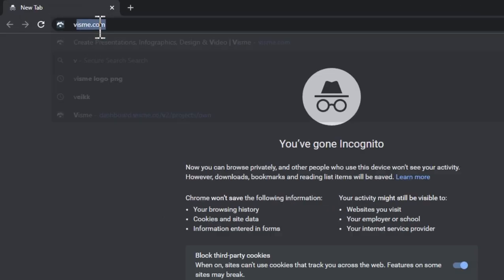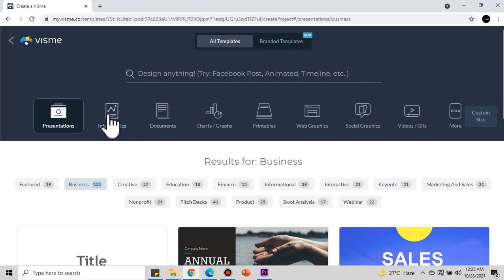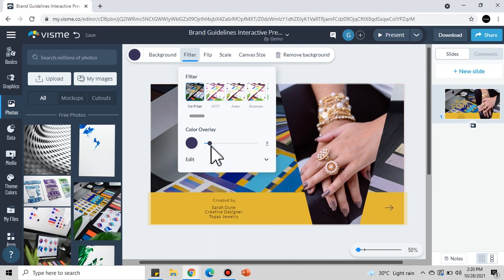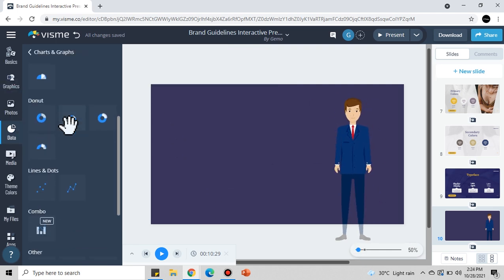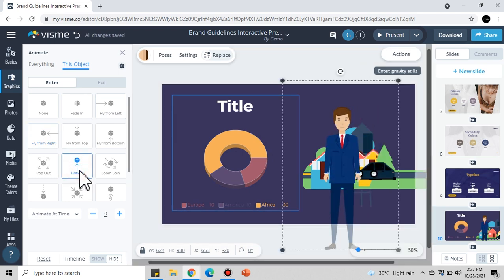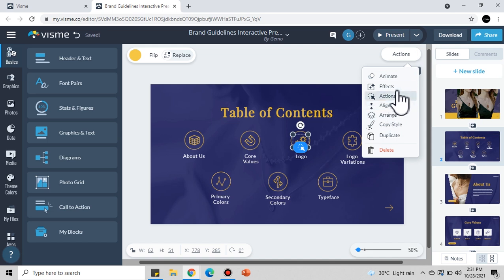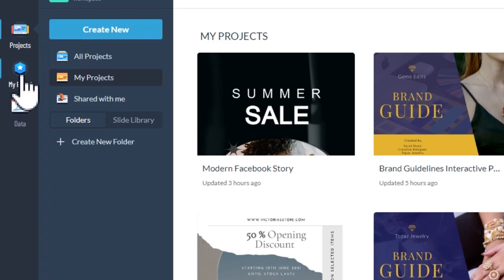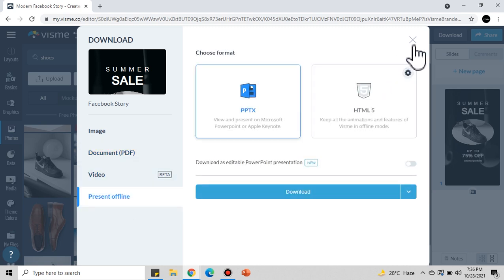How to Make Powerful Design for your Business and Presentations [ft. Visme]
Hey guys! This video will help you to make powerful layout designs for your business and presentations using this all-in-one design platform called Visme.

So what is Visme?
Visme is an all-in-one software platform for designing, managing, and building a strong brand or a professional business presence. Visme brings harmony to brands through their all-in-one solution to create, collaborate and communicate any type of content. Designed with businesses in mind, Visme empowers teams -- promoting brand consistency in every visual project so the work gets done wicked fast and your story is told.